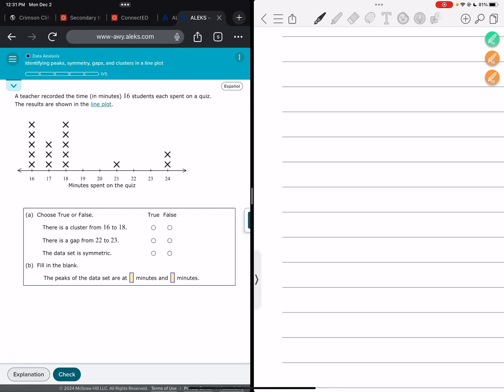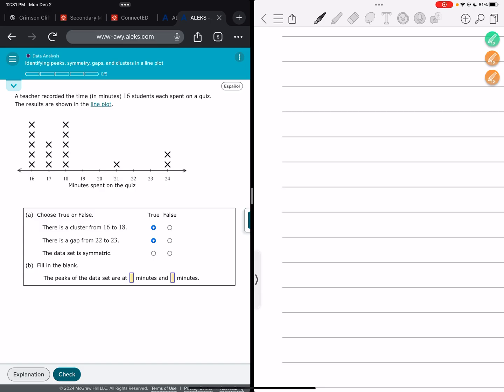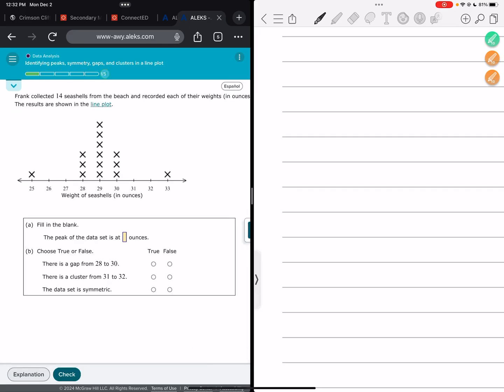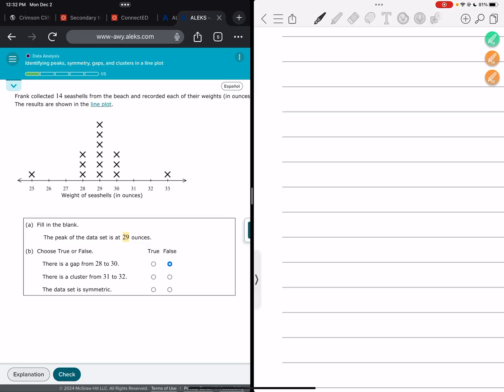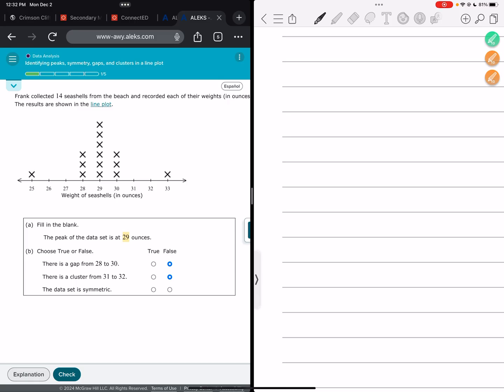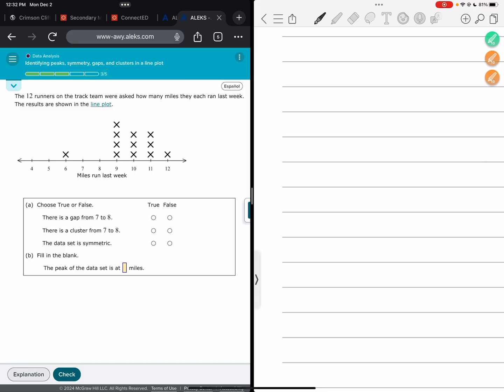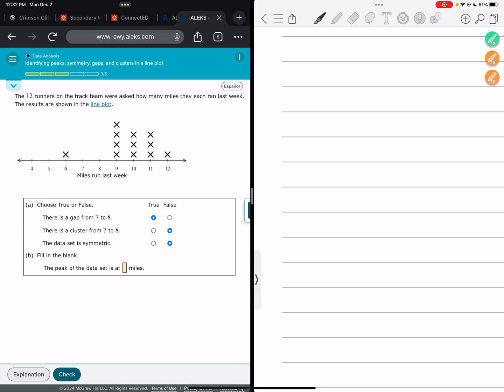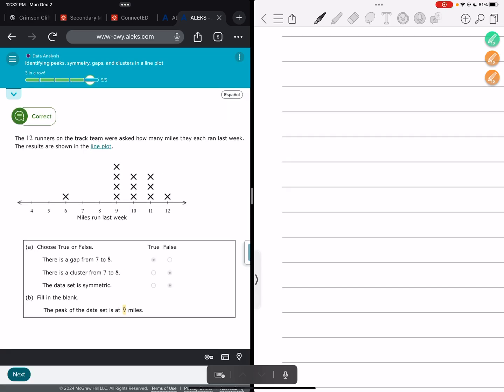Identifying peaks, symmetry, gaps and clusters in a line plot